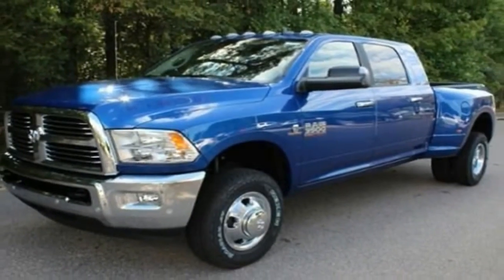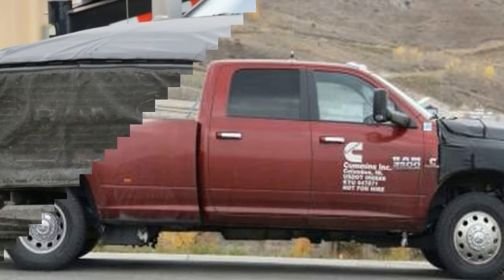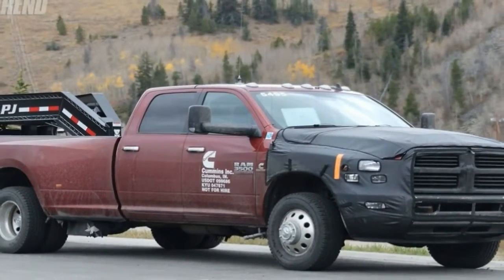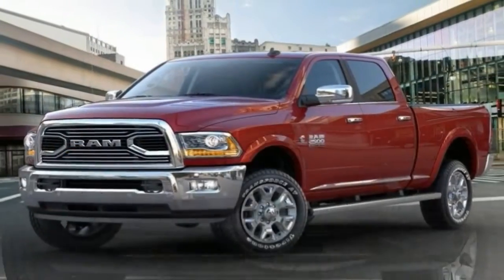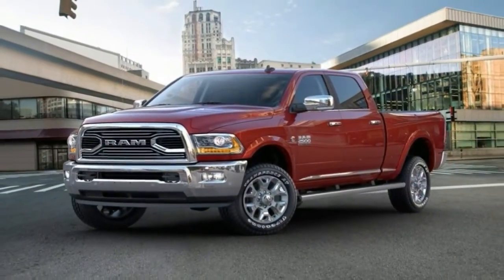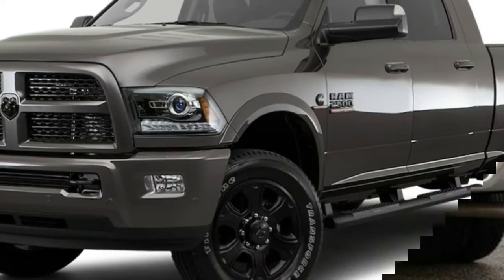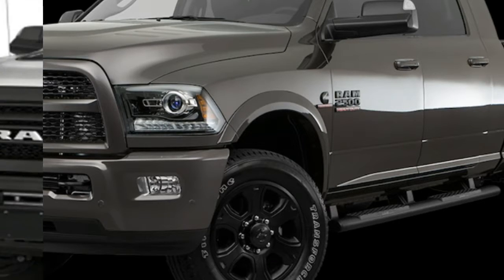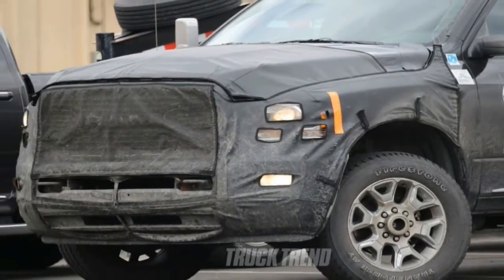Hot News !!! 2018 Ram 2500 3500 Engine Overview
Hot News !!! 2018 Ram 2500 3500 Engine Overview - Rated at slightly more than 380 horsepower and approximately 400 pound-feet of peak torque, the 5.7 L HEMI V8 engine can be classified as an entry-level powertrain in the RAM 2500 and 3500. Designed to handle tougher tasks, the 6.4 L HEMI V8 engine yields about 410 hp and 430 lb-ft of peak torque. Both pickup trucks can also run on the turbocharged 6.7 L Cummins engine that delivers class-leading performance. This I-6 diesel engine generates 370 hp and 800 lb-ft of torque in the 2500 model. For the 3500 trim, this heavy-duty engine has been upgraded to crank out 385 hp and 900 lb-ft of torque. Featuring two modes, the Smart Diesel Exhaust technology provides plenty of leverage for uniformly slowing down the powertrain without causing mechanical problems. The signature RAM Active Air also prevents the engine from overheating while performing heavy-duty tasks. An advanced cooling system is included in the Active Air module. Additionally, the 2500 and 3500 pickup trucks come with durable alternators that withstand extreme temperatures.

██████ GET DAILY UPDATES! NOW! ██████